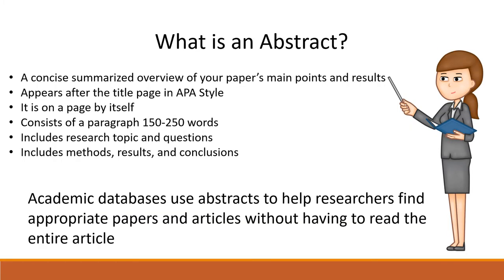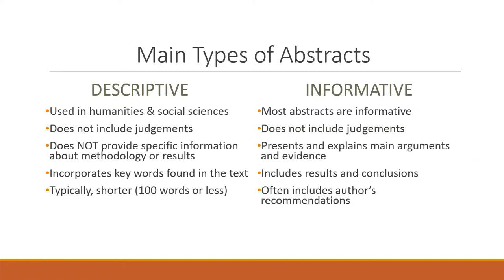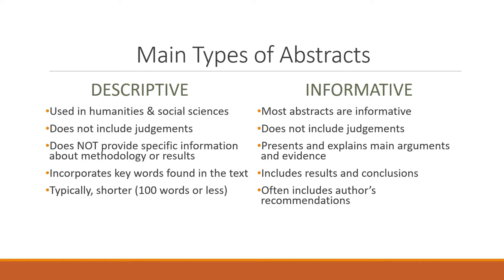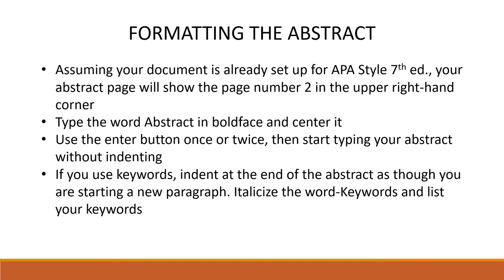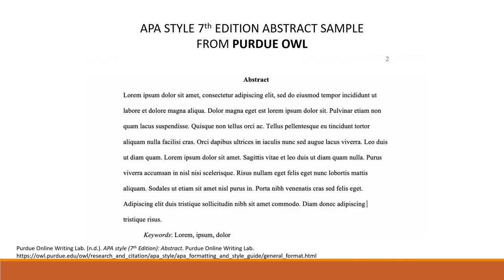Writing the Abstract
This video provides a basic overview of abstracts, including stylistics and formatting.